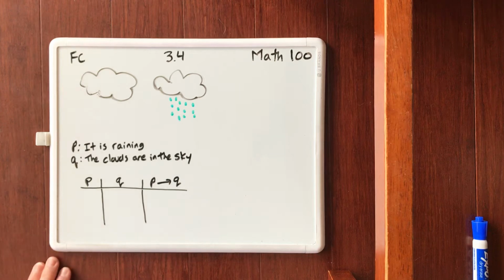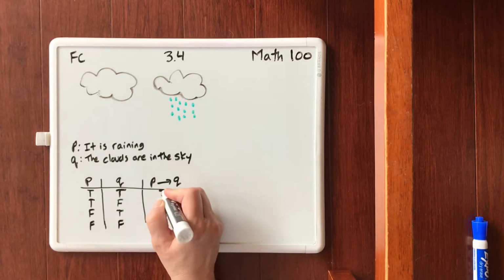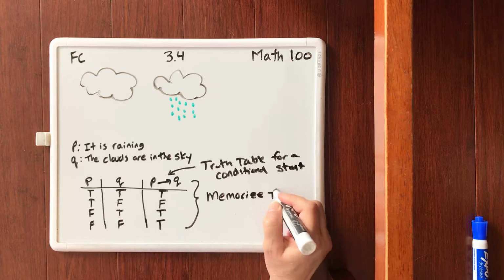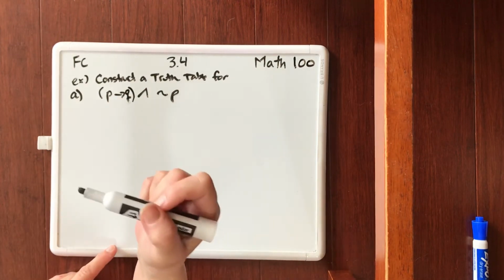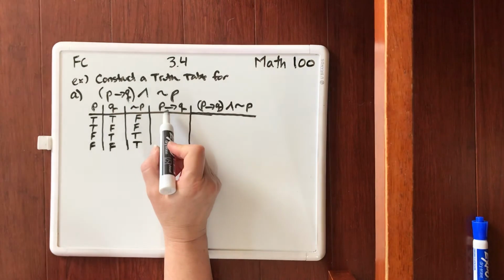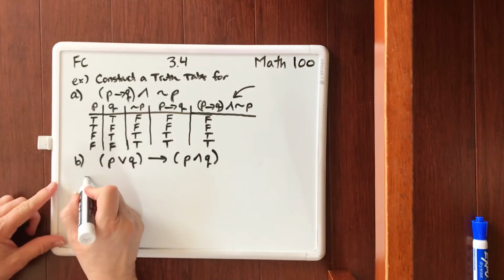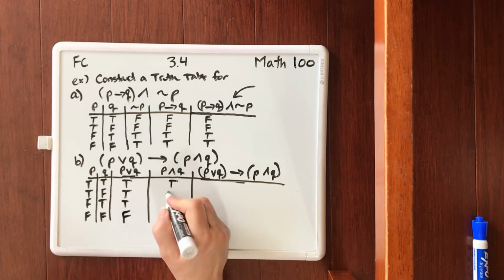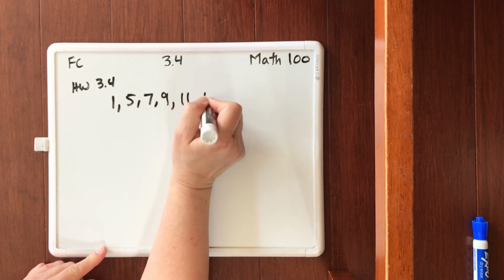3.4 Math 100